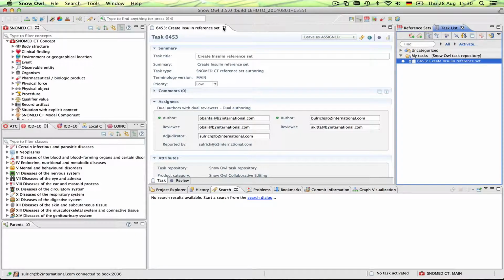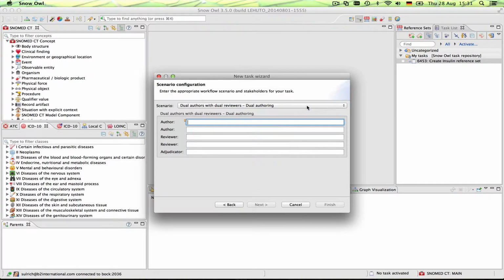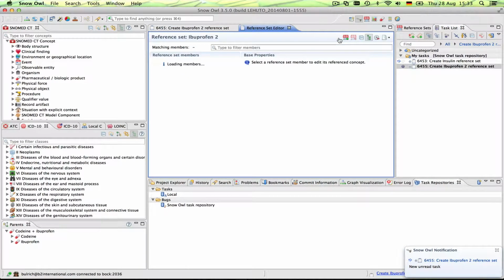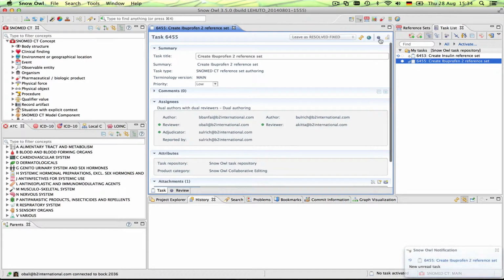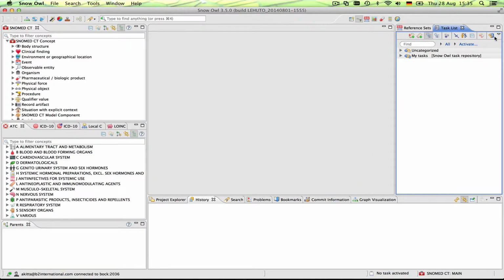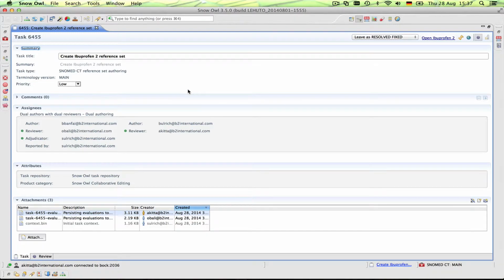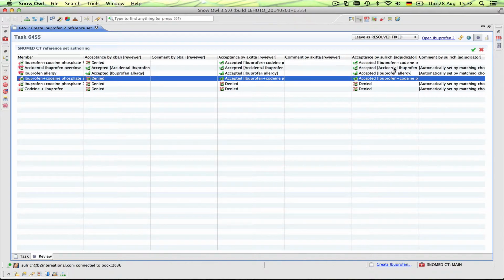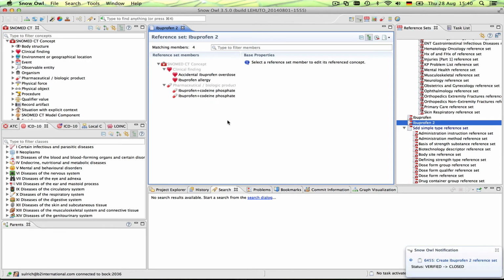Collaboratively authoring SNOMED CT reference sets 4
This video shows a scenario with two authors working collaboratively on a reference set. The reference set is revised by two reviewers and one adjudicator.